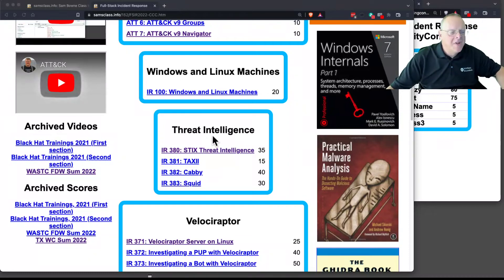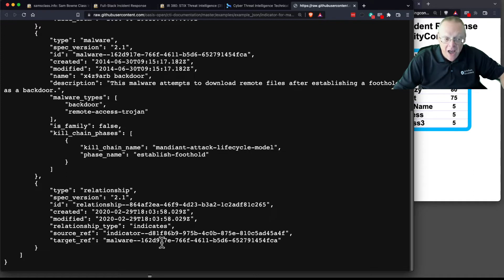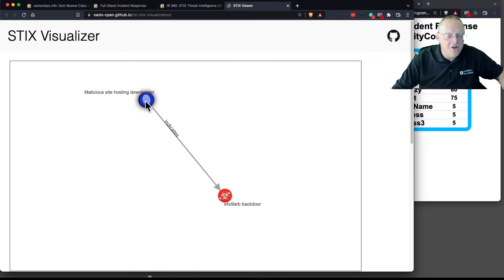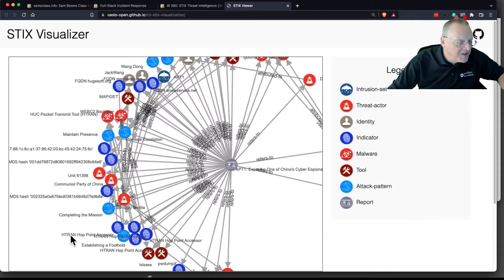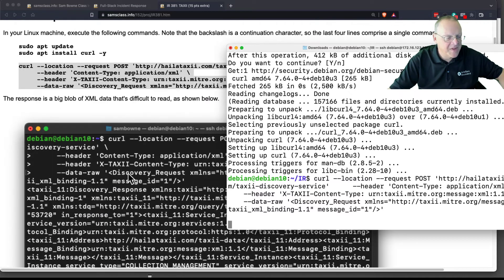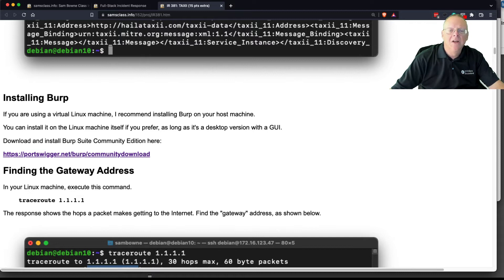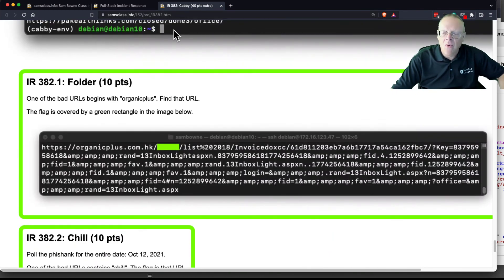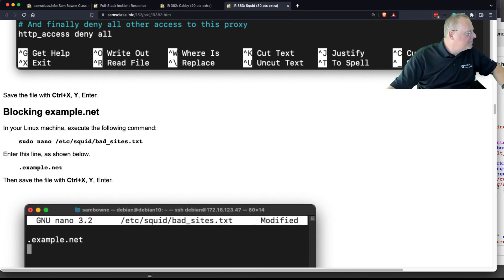STIX & TAXII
Recorded at CircleCityCon Sept 16, 2022